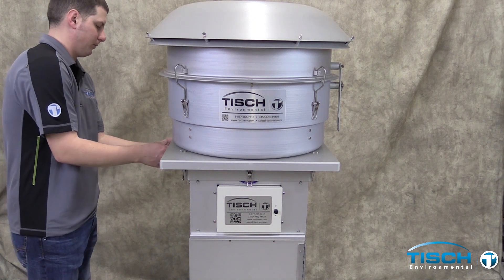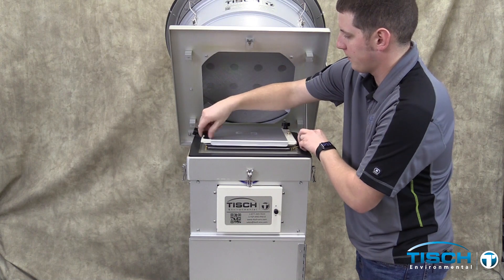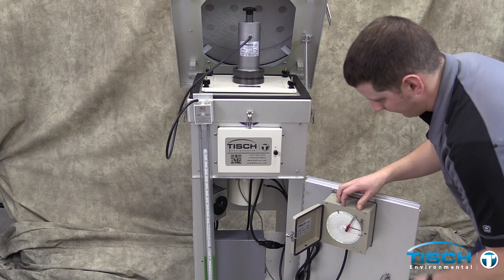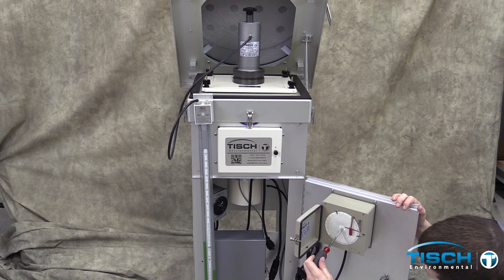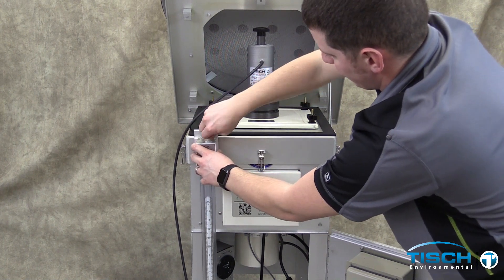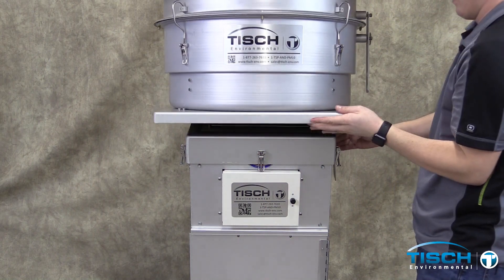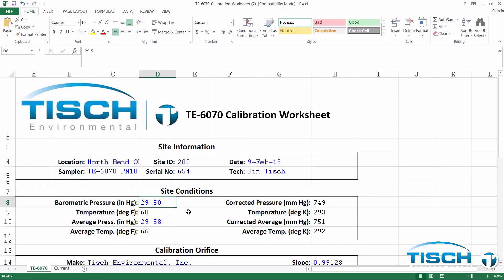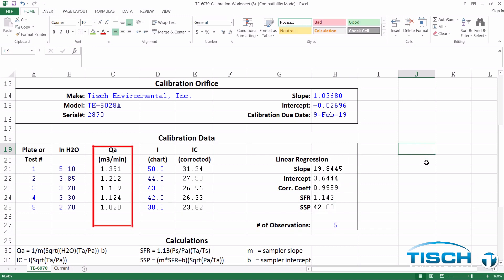Calibration of the TE-6070 Mass Flow Controlled PM10 High Volume Air Sampler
How to Calibrate the TE-6070 Mass Flow Controlled PM10 High Volume Air Sampler